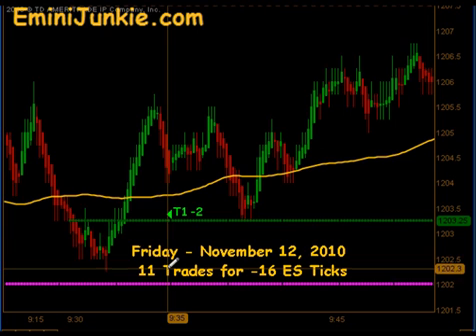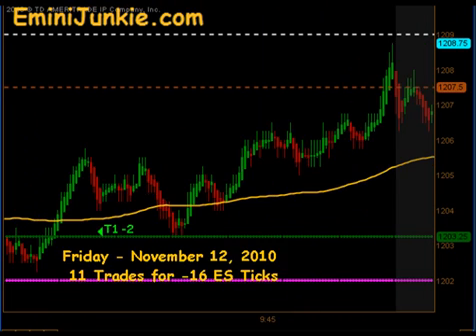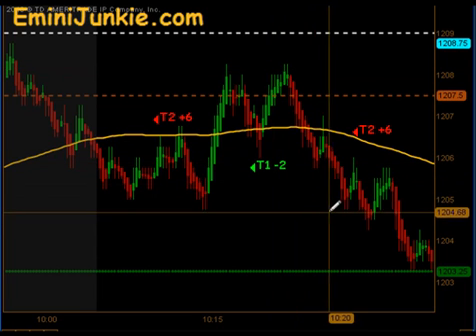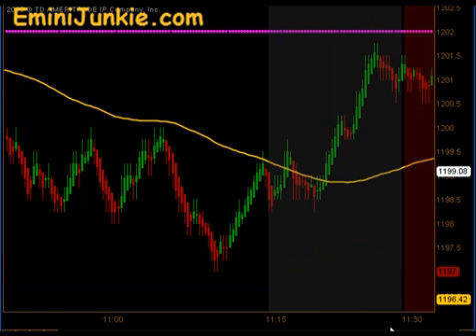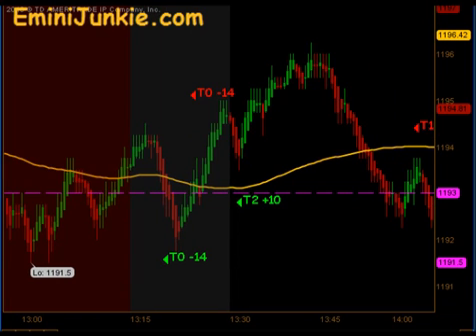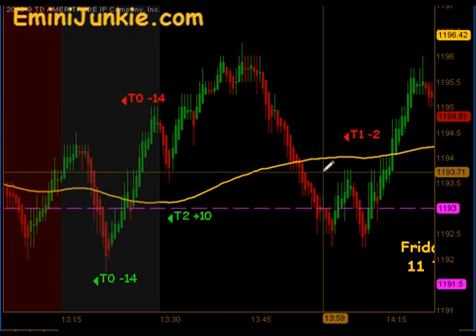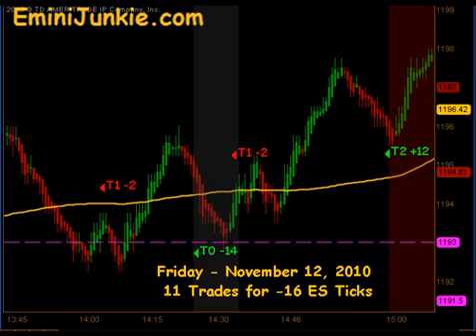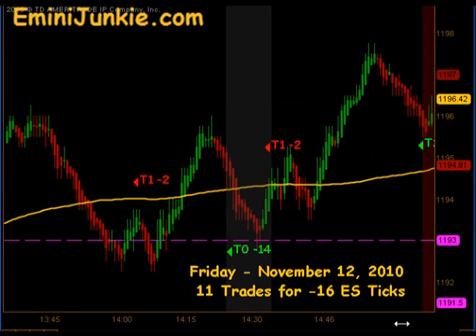Learn How To Trading Emini Future from EminiJunkie November 12 2010